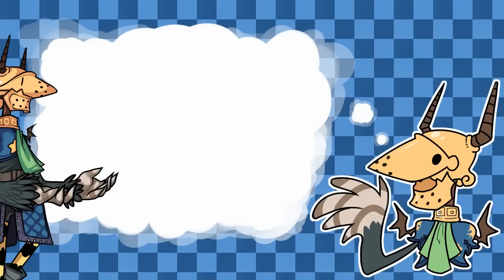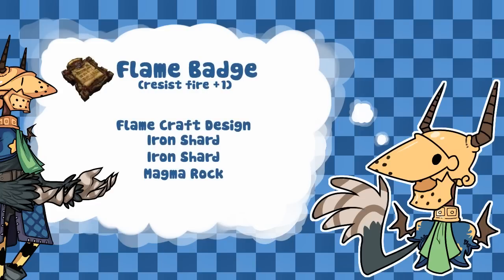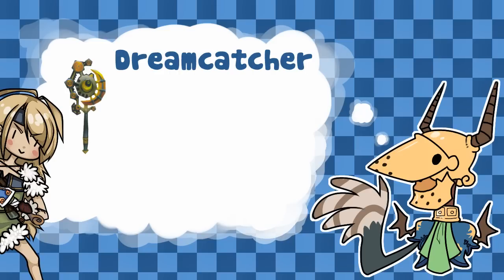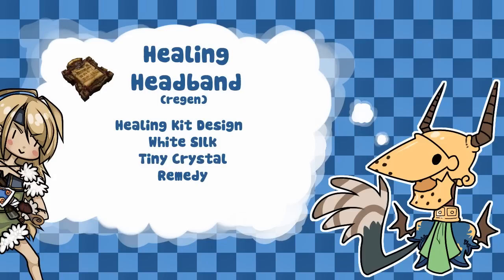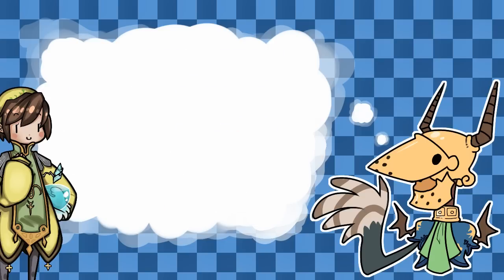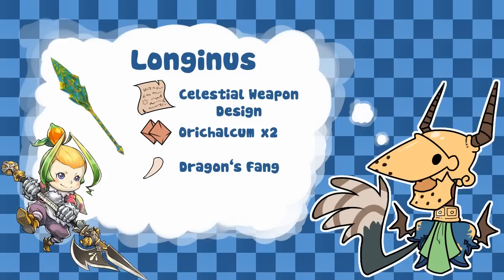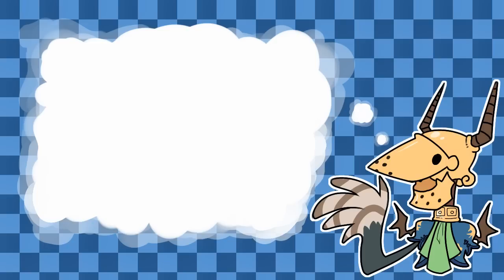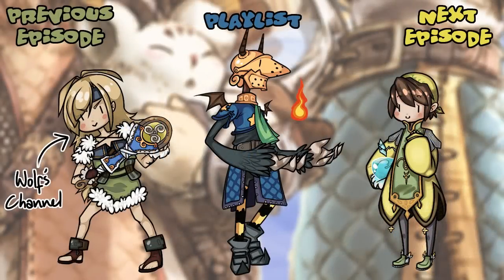Let's Play Final Fantasy Crystal Chronicles co-op #28 The Preview Episode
In this episode I go over the massive changes to the caravan over this huge time skip, as we sucked so hard during the final dungeon.